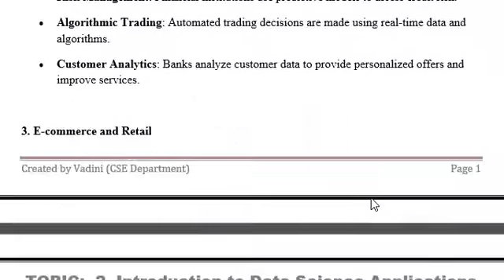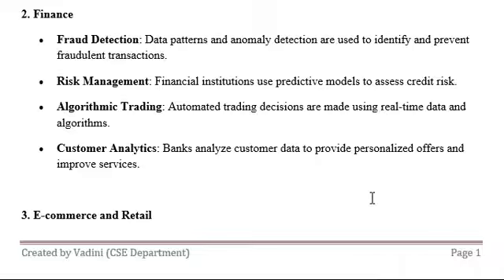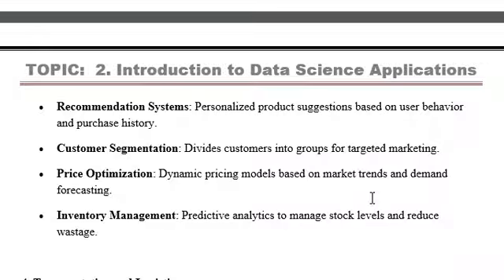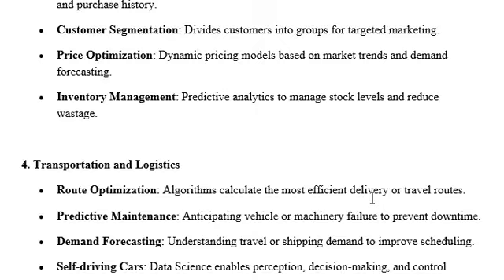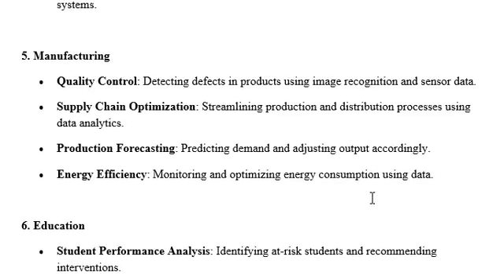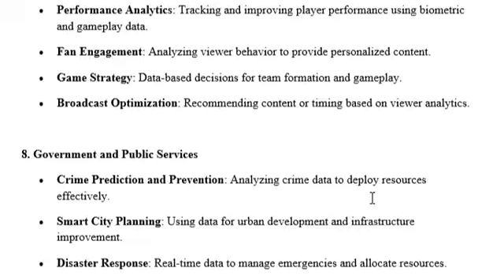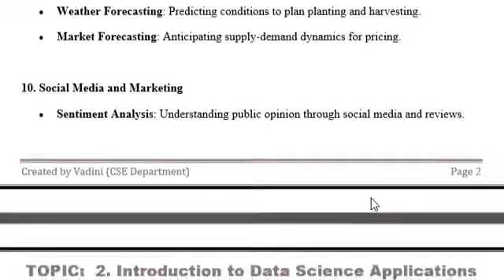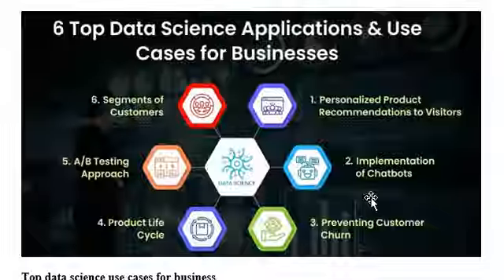Reg: Applications of Data Science | By: Ms Vadini | CSE Department | RPIIT Academics